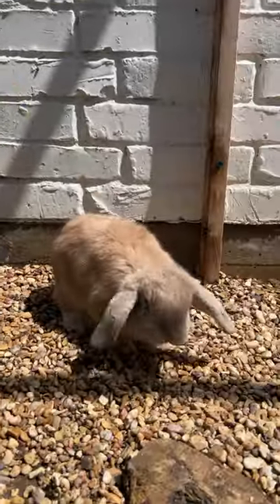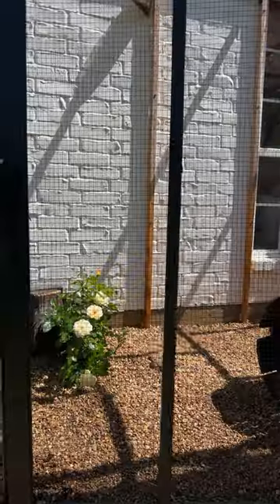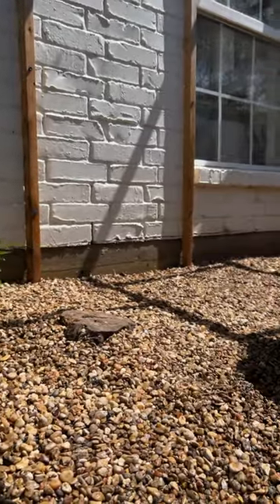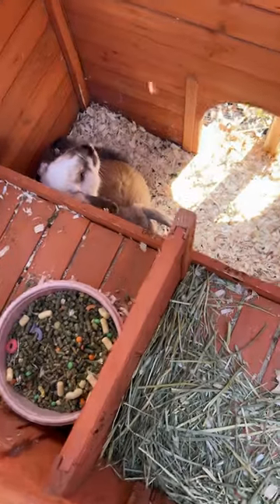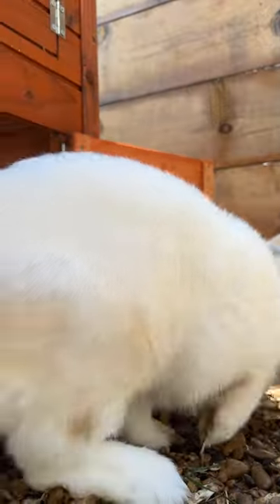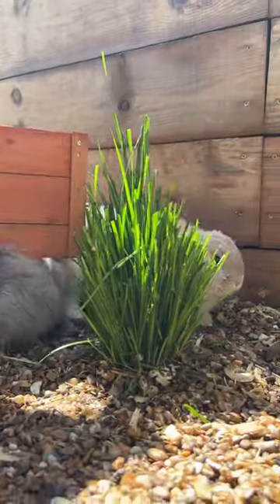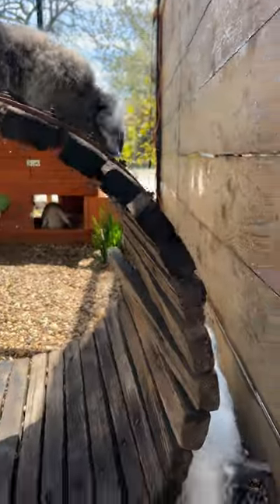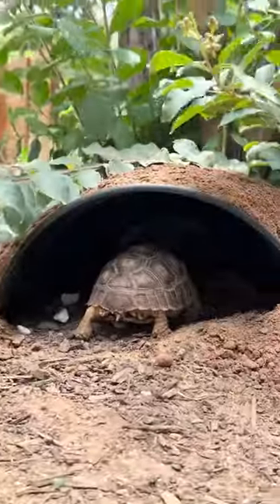Bunny Enclosure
Meet Hashbrown, Muffin, and Waffles our Holland Lop bunnies